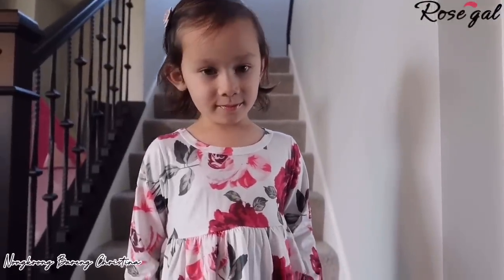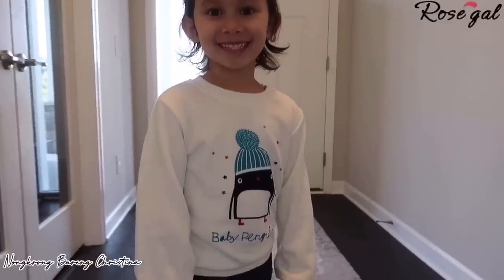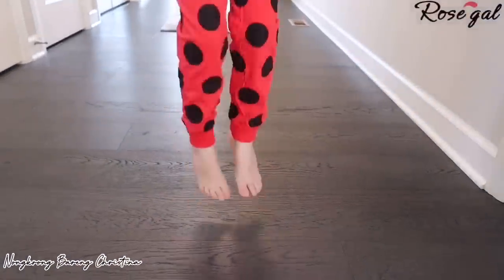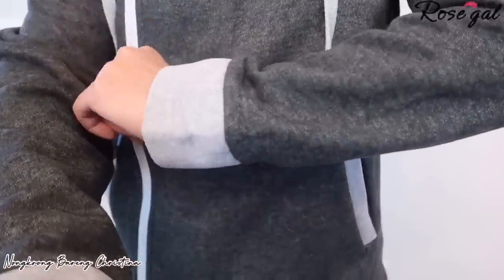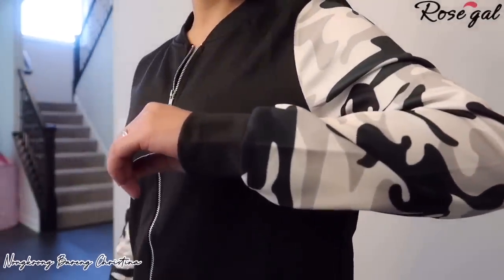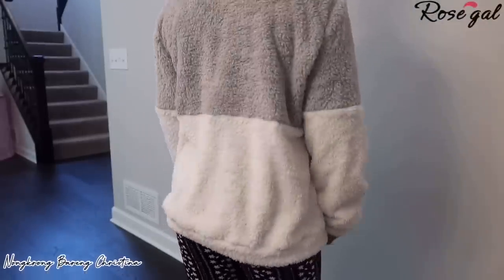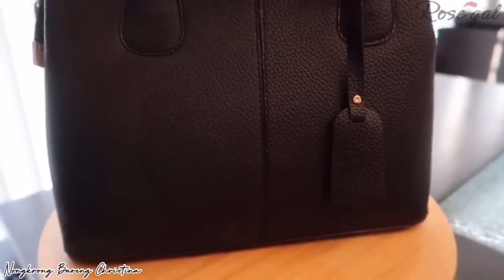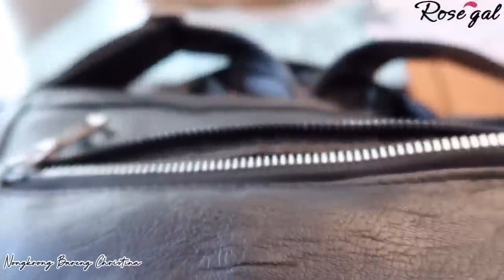ROSEGAL HAUL (TRY-ON) TOTAL 17 ITEMS UNDER $250!! | WORTH IT OR NOT?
1.Girls Floral Print Top And Ripped Jeans Set - $19.50

11.Stylish Hooded Long Sleeve Zip Up Spliced Women's Coat - $23.46

      Christina
      Albertville, Minnesota 55301

👉🏻Where to get the cookware I use:

👉🏻CARA MENGIKUTI INTERACTIVE COOKING:
1. Tulis NAMA MASAKAN di judul Email
2. Tulis bahan dengan lengkap serta takarannya
3. Tulis cara membuatnya dengan jelas
4. Sertakan photo terkece kalian supaya bisa di pajang di video Interactive Cooking 😍
5. Tulis nama panggilan atau nama lengkap
6. Kesan dan pesan utk vlog Interactive Cooking saya

NOTE:
Masakan yg saya pilih nantinya berdasarkan ketersediaan bahan masakan dan bumbu. Terimakasih

👉🏻Gear I use:
*Canon Vixia Mini X (No longer available)
*Canon Mark Gx 7 Mark ii
*Iphone 8 plus
*Nikon D7000

All opinions in this review remain my own and I was in no way influenced by the company
Opinions are honest and true